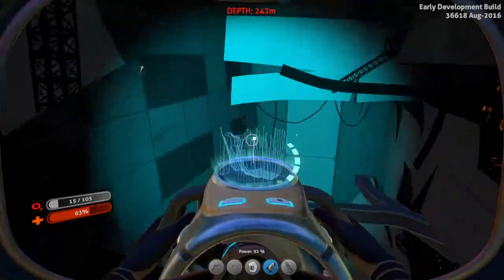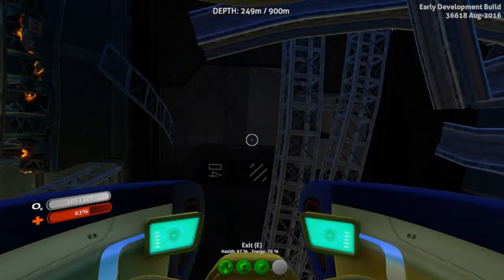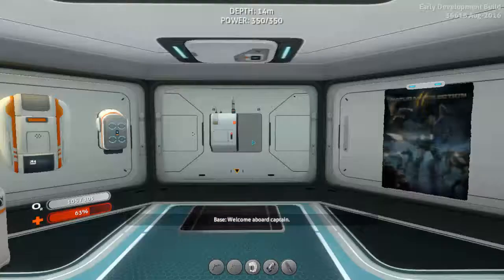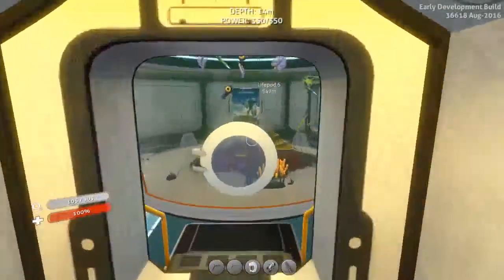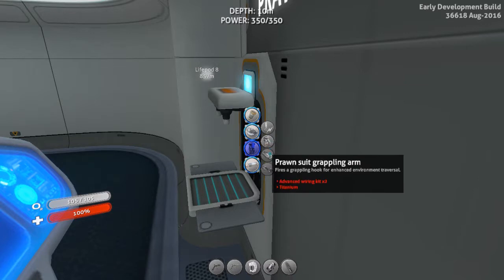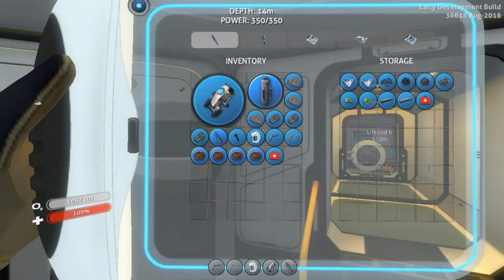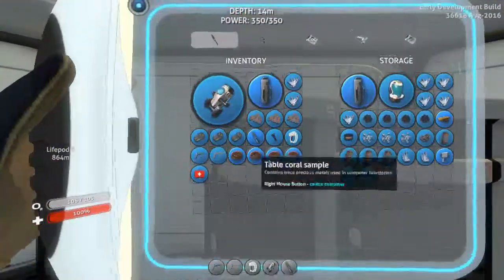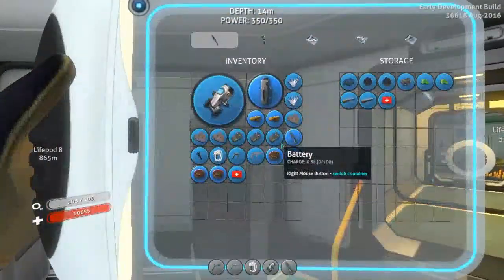If it's Free it's for Me ep.2 (Part 34)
Here i crafted the moonpool, and exo suit and the grappling arm, went searching almost every single wreck in the game, and twitch raided at the end of video.